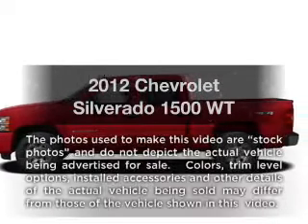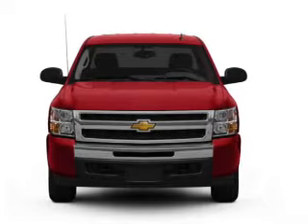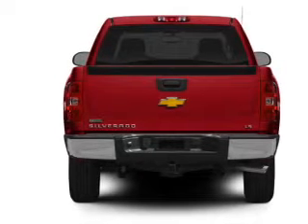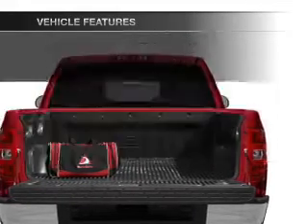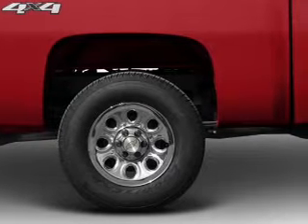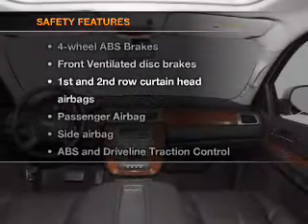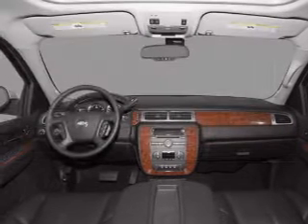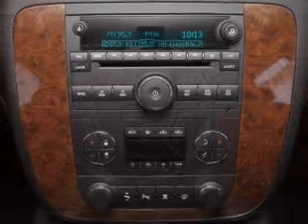2012 Chevrolet Silverado 1500 - Springfield OH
Year: 2012
Make: Chevrolet
Model: Silverado 1500
Trim: WT
Engine: 5.3 liter 8 cylinder 16 valve
Transmission: 6-Speed Automatic
Color: Silver Ice Metallic
Mileage: 2
Address:
1501 Hillcrest Ave